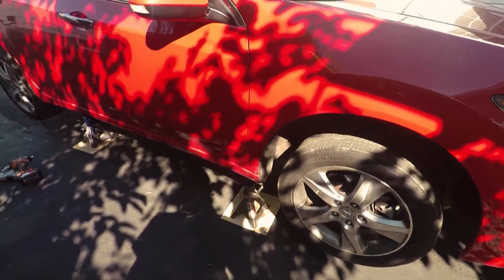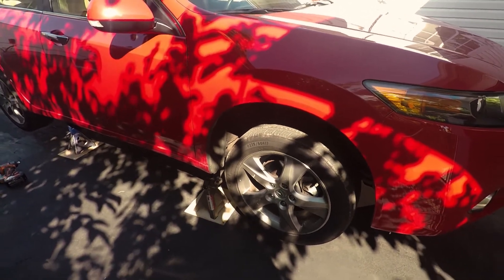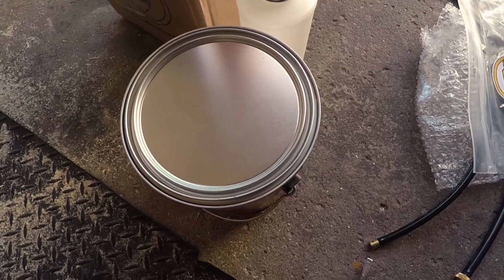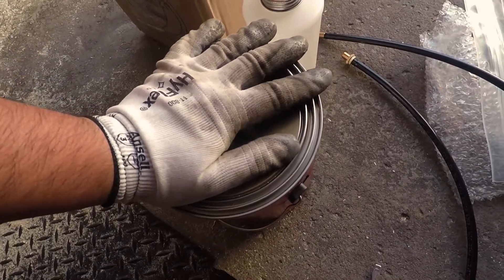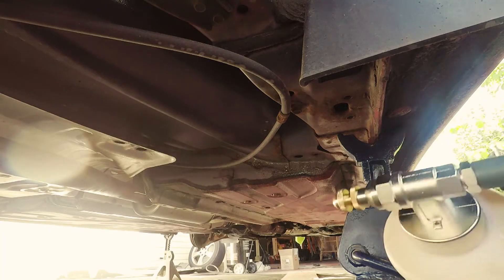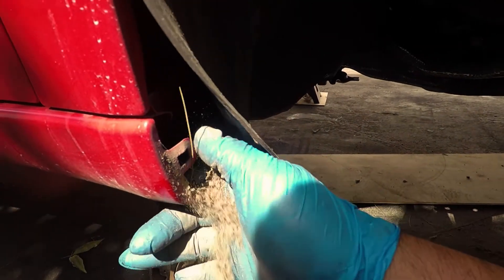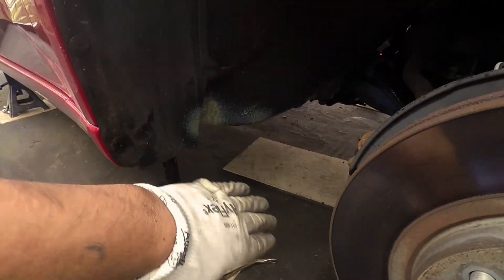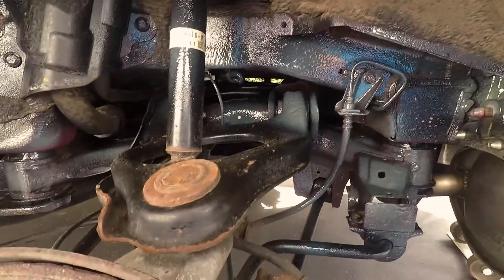Acura TSX Winter READY! Undercoating DIY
Worst thing about living in the Northern Region is having to DEAL with RUST! PROTECT your vehicle(s)!